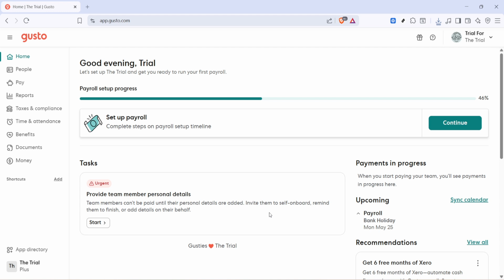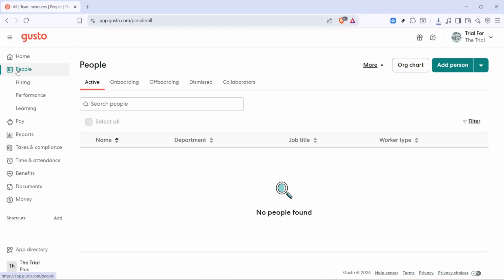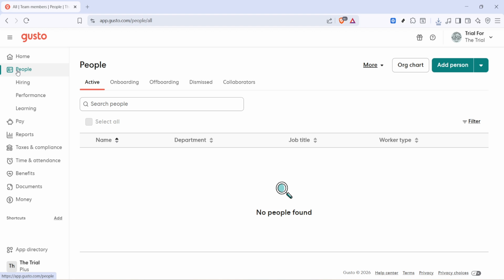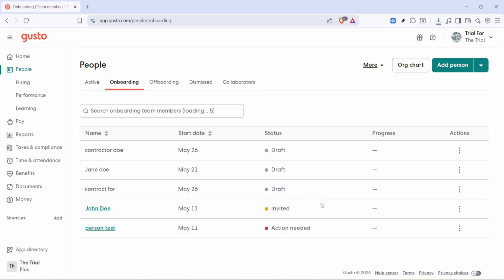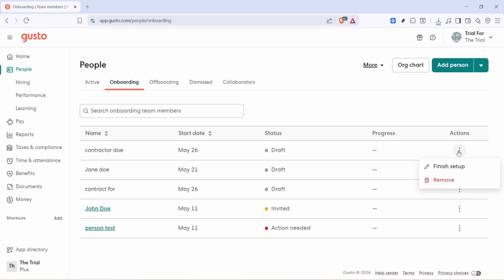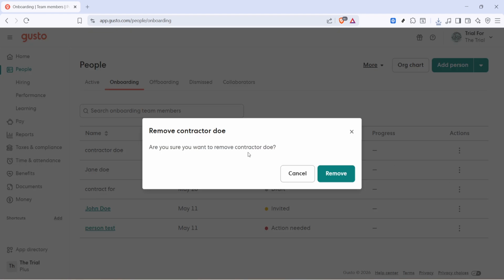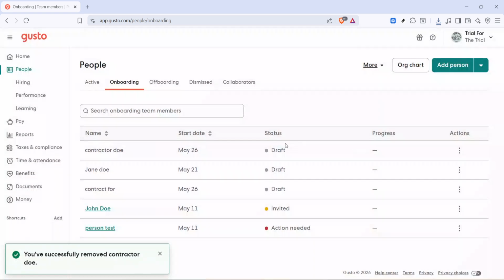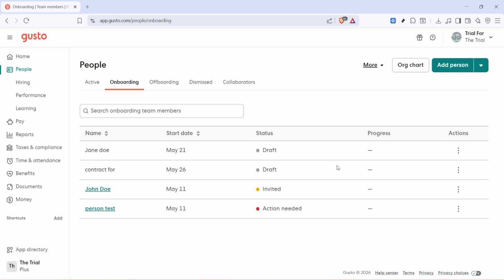How to dismiss employee in Gusto (Step By Step 2026)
How to dismiss employee in Gusto